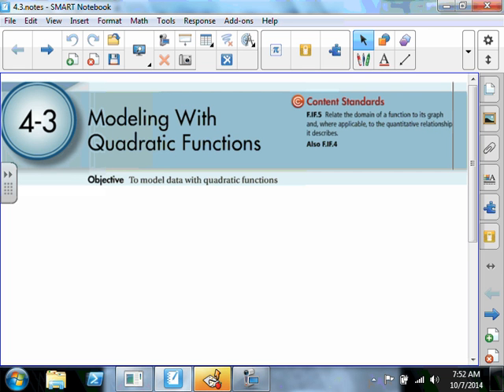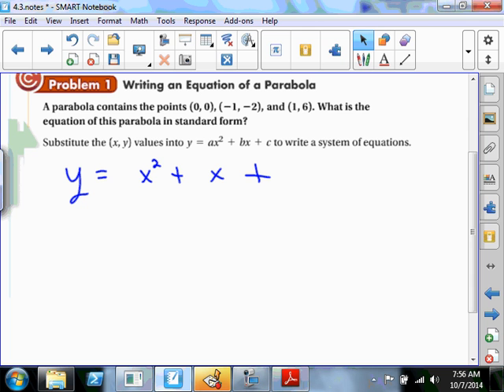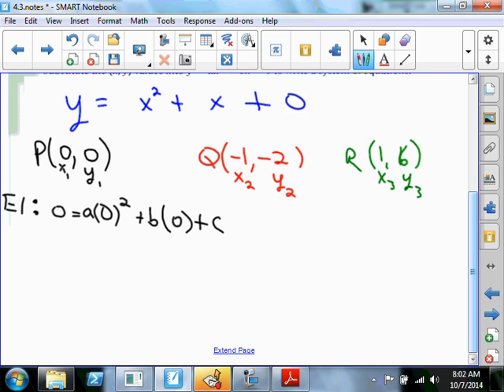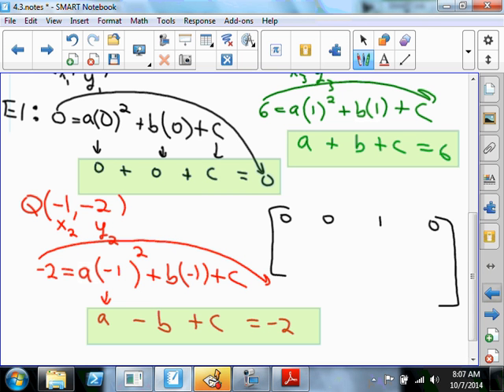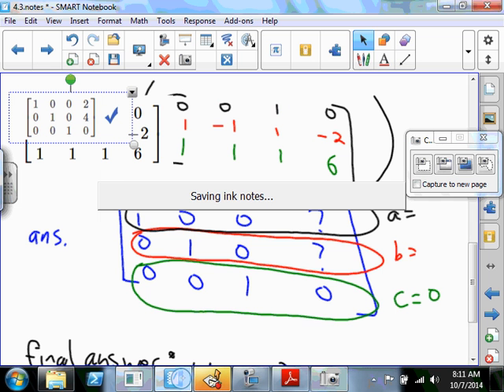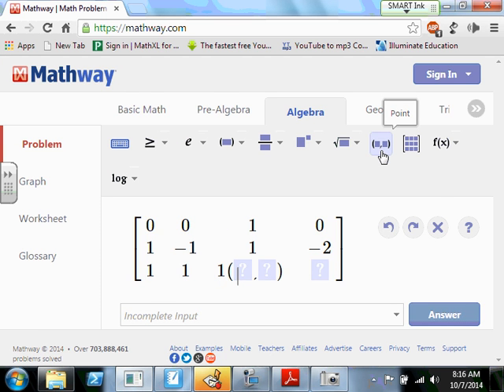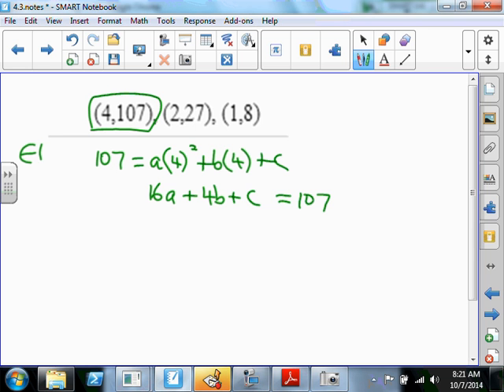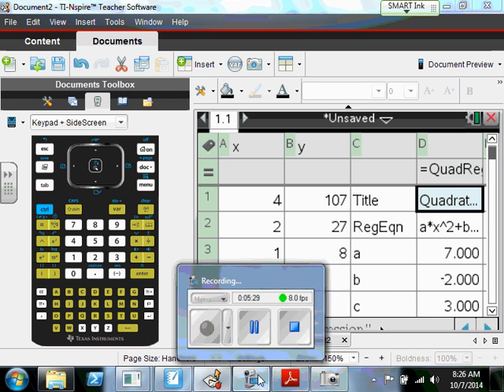4 3 notes